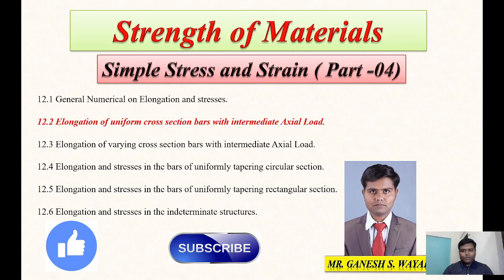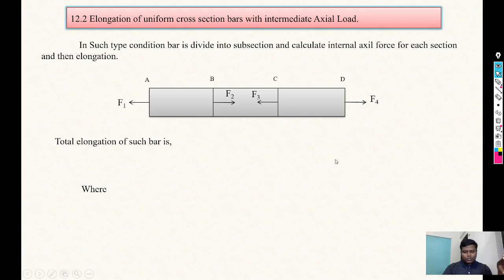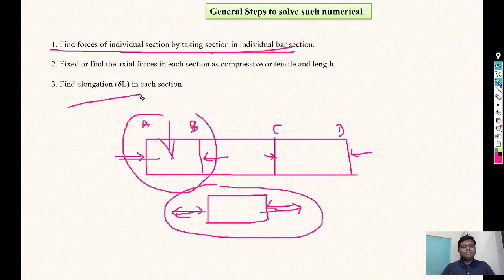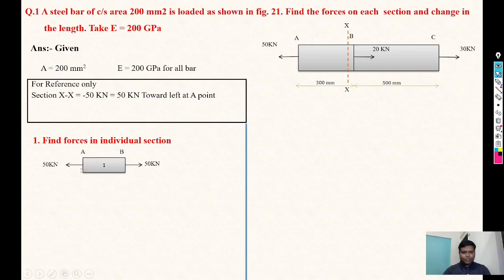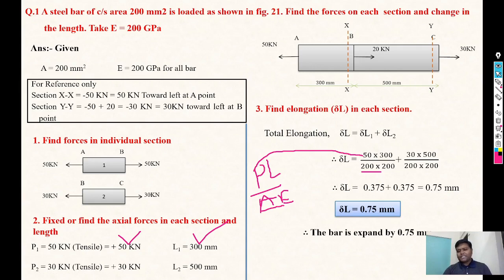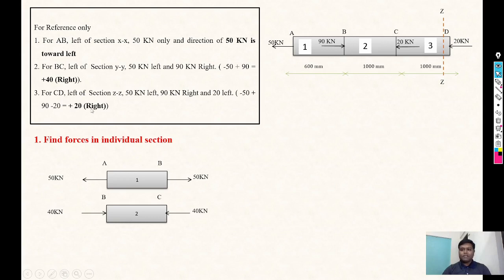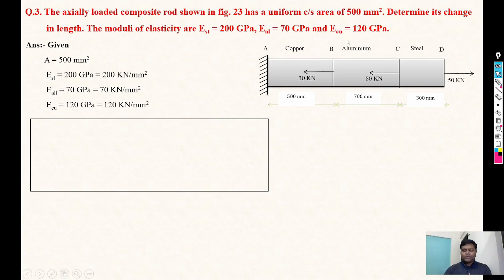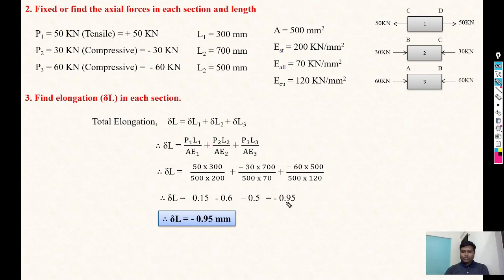Numerical Elongation of uniform cross-section | Simple Stress-Strain-Part-4.1 | Strength of Material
Following is the list of previous topics & links